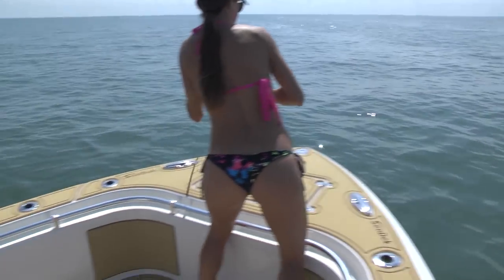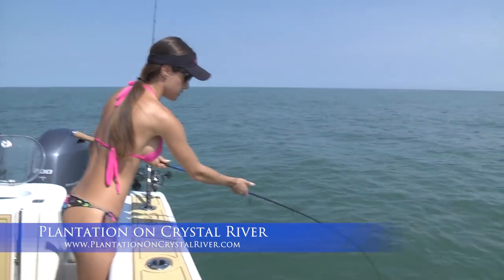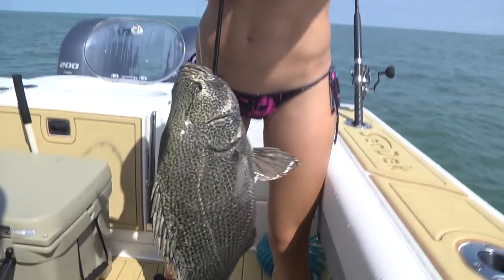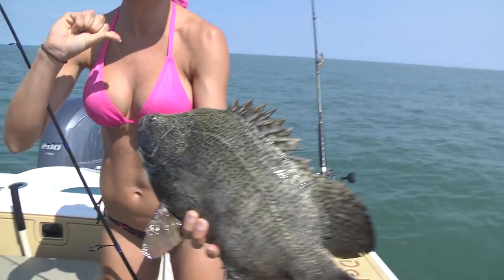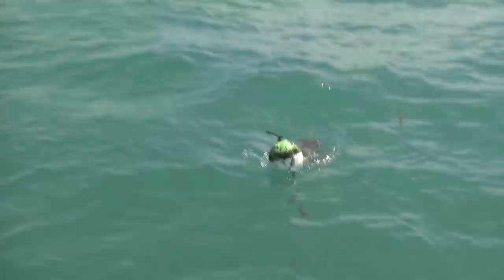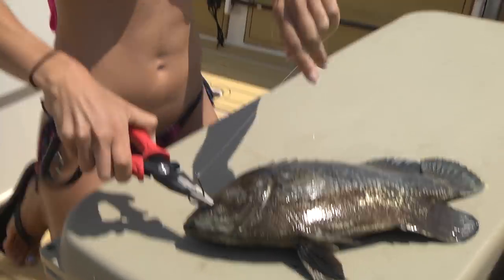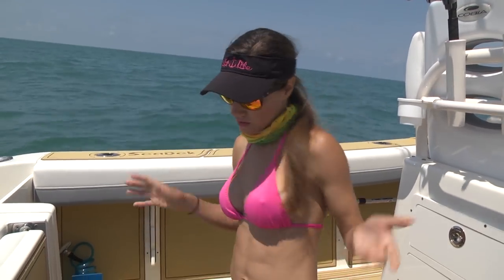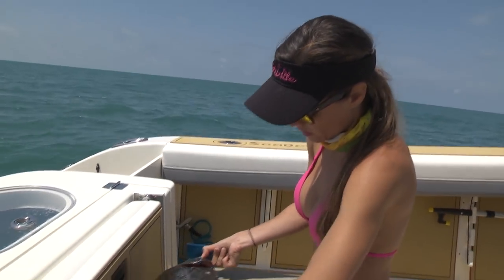FISHING for TRIPLETAIL in Florida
Tripletail action.

Capt. Jimmy Nelson